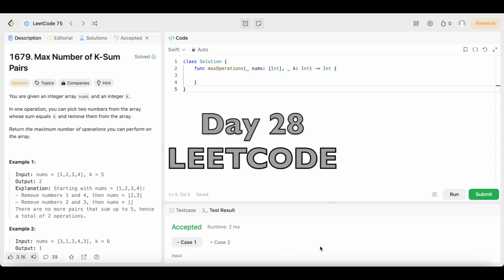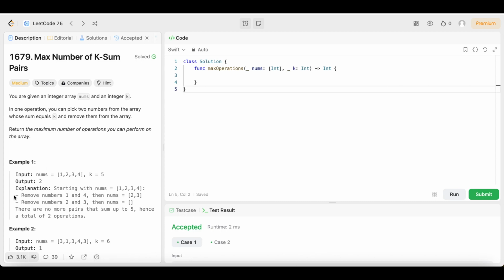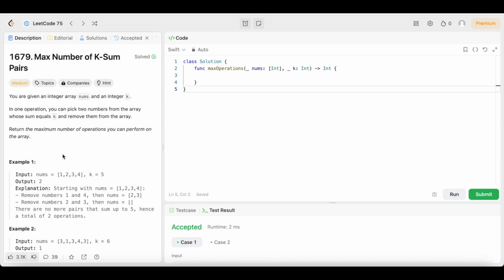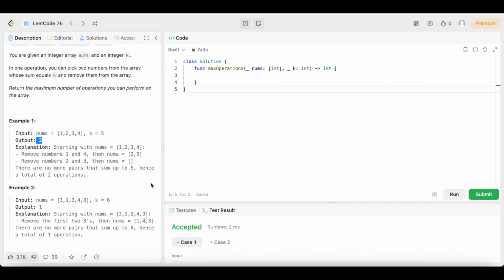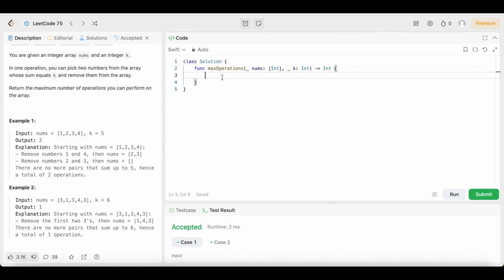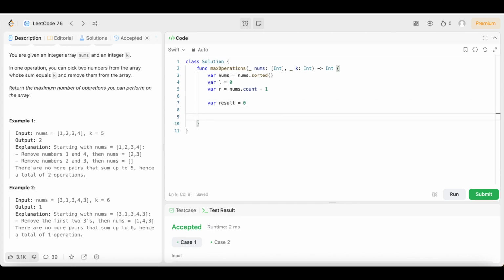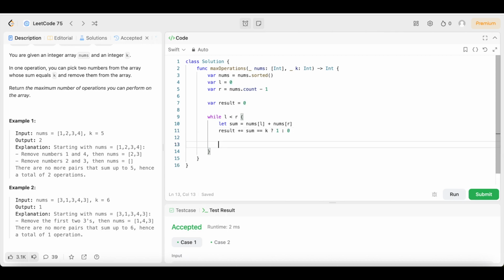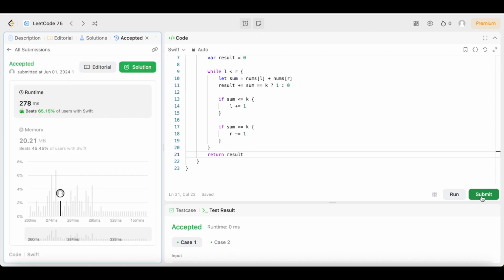Day 28: LeetCode Problem 1679. Max Number of K sum Pairs - Swift